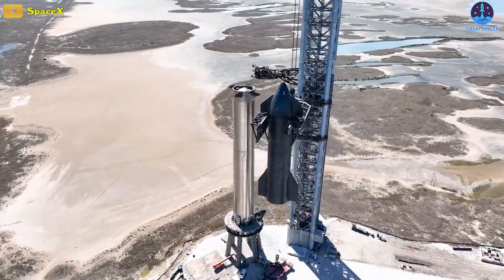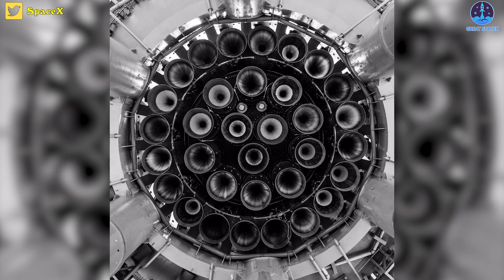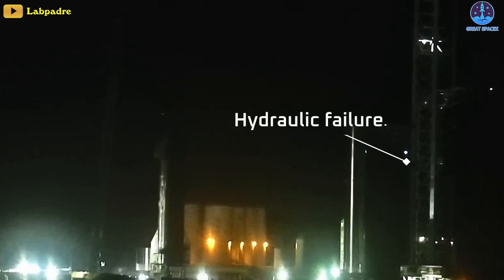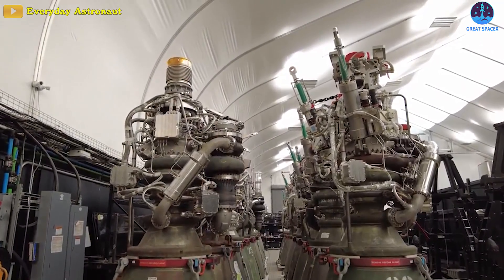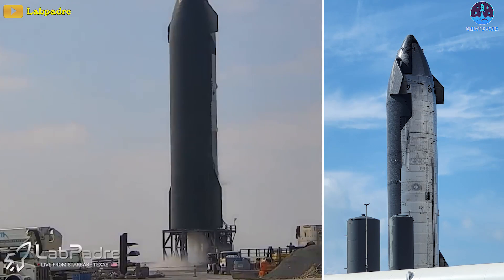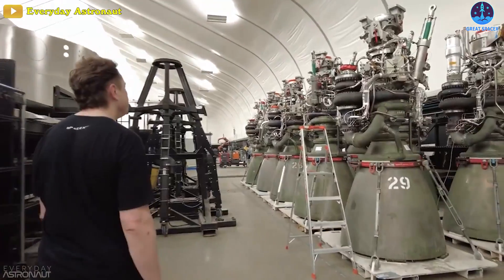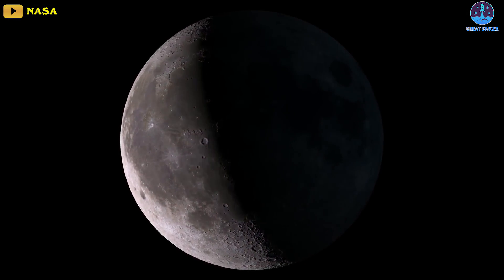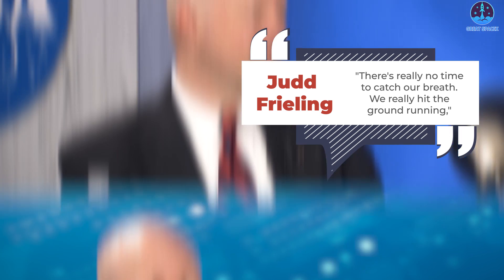Elon Musk just CHANGED the plan for Booster 7's raptor engines for orbital flight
Elon Musk: “Hustling to get Starship Booster 7 back to pad to test outer ring of 20 engines”.
1)HUGE THANKS TO:
2) 🎵 ABOUT ALL TRACK IN MY VIDEO 🎵

4) SOURCES OF IMAGES AND VIDEOS:

SpaceX gears up for its massive rocket test after recovering from a mishap in just weeks!
Starship is SpaceX's 394 feet tall rocket that is central to the firm's plans to not only conduct crewed and uncrewed flights to Mars but also rapidly build out its Starlink satellite internet constellation.
The company is currently building prototypes of the rocket in its facilities in Boca Chica, Texas and at this front, its Booster 7 is thought to be the first of its kind to be ready to conduct an orbital test flight. However, this rocket was at the event of a surprising test accident in July, when a fire erupted at its base due to improper conditions.
A few weeks after the fireball, SpaceX finally inspected the booster and shipped it back to the launch site.